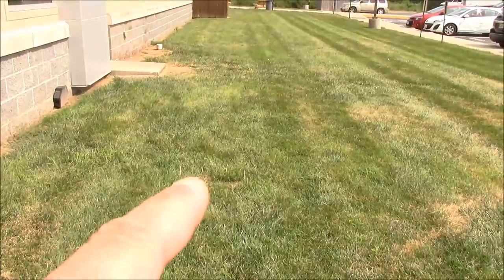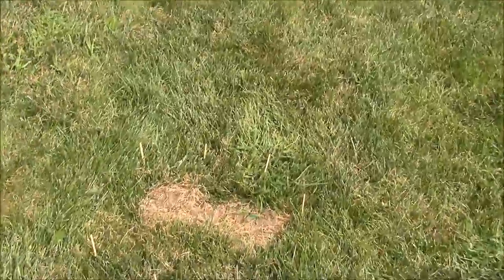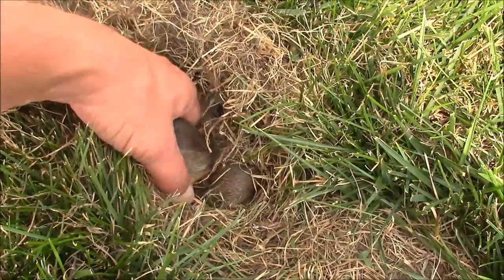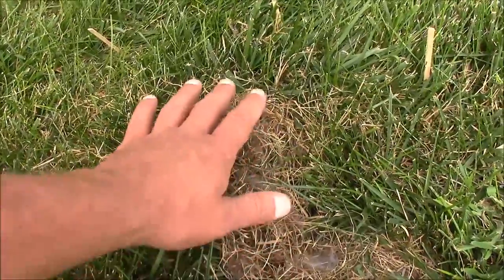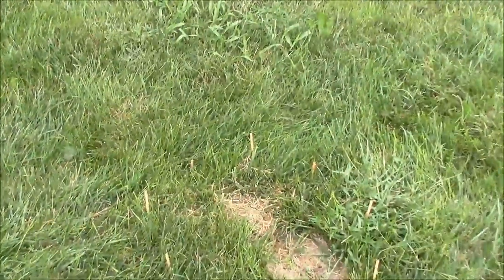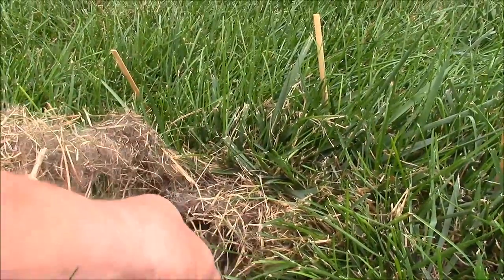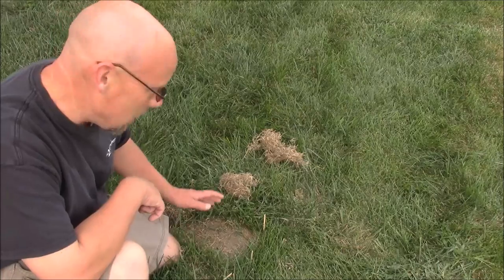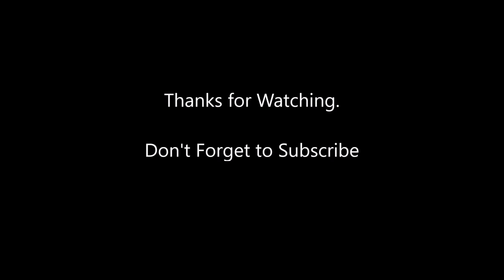Wild Baby Rabbits in the Yard at the Office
We discovered a wild rabbit nest in the yard at the office I work at and everyone there fell in love with them and protected the nest from the mowers.  I checked on them every few days just to make sure that they were still there and the mother was coming back to feed them and I thought I would share some of that with my viewers.